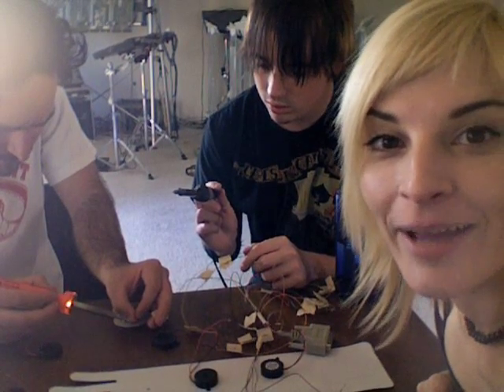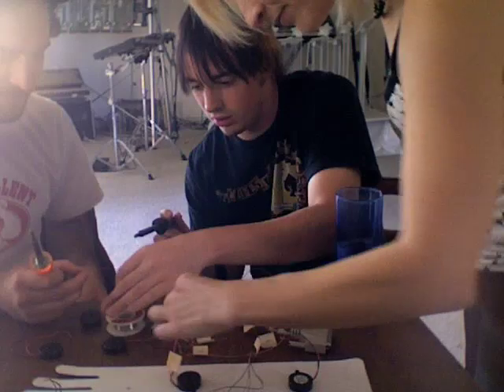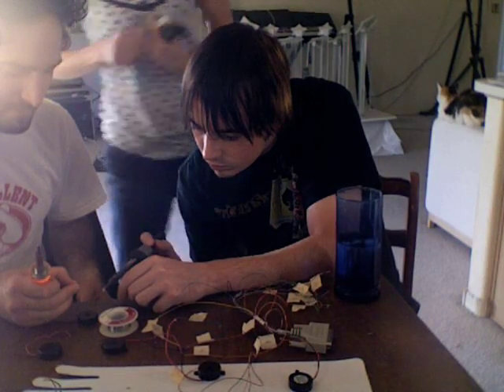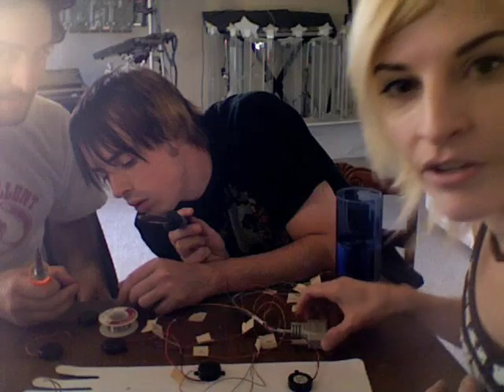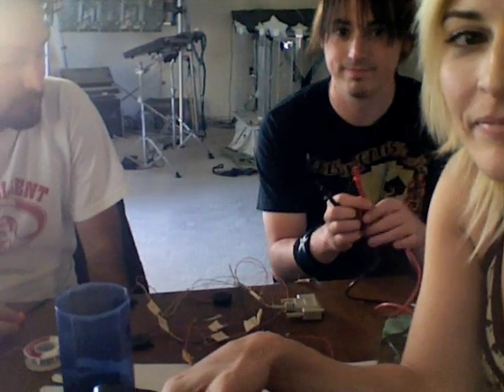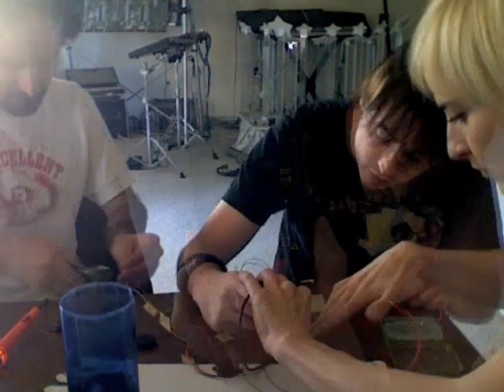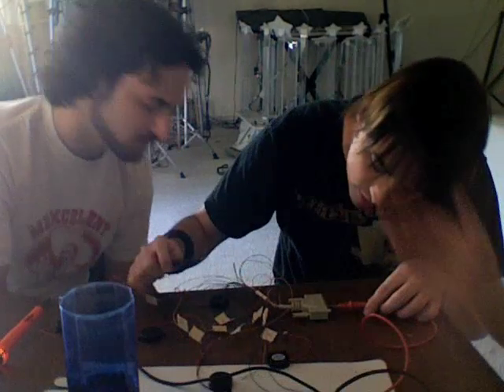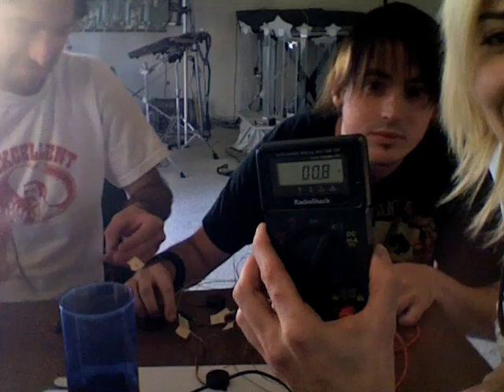EME Student Club at SCC (part 2b, soldering)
In this video Mat & Cody are learning to solder and working on the glove trigger device that they started on last week. It will plug into a drum kat and trigger either outboard synths or sounds from a laptop.

This is the 4th official meeting of the brand new Electronic Music Ensemble student club at Scottsdale Community College (Arizona). Matt Winchel and Cody Cruse are leading the club, and Elaine Walker (Electronic Music Instructor) is advising.

The purpose of the club is to perform electronic music using alternate controllers and a variety of software.